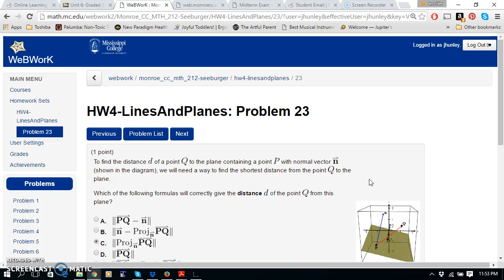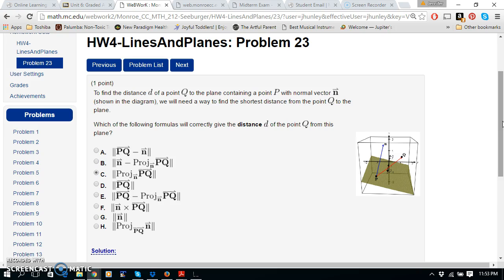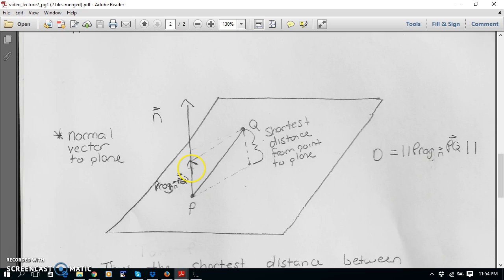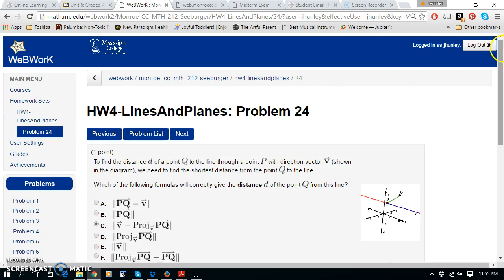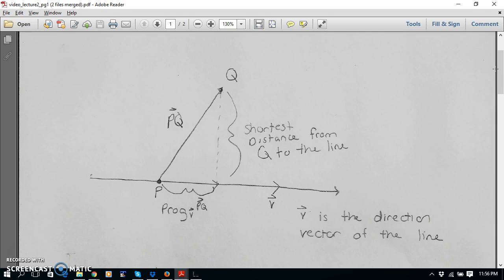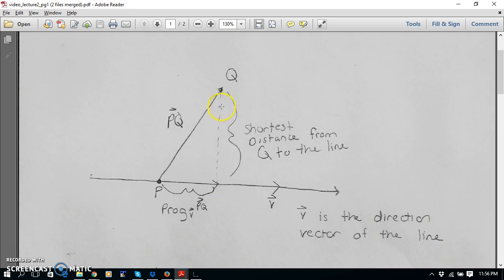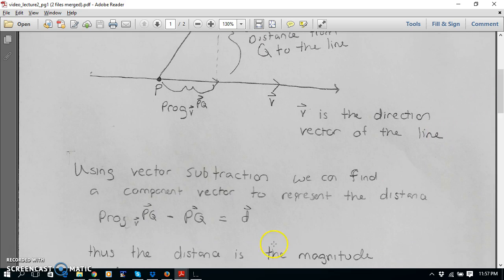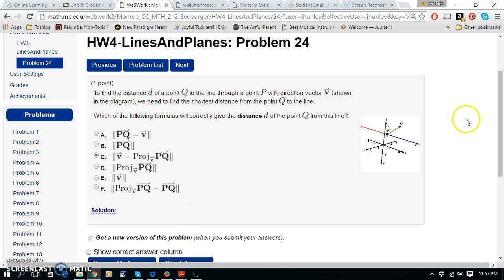WebWork4 Problem 23/24